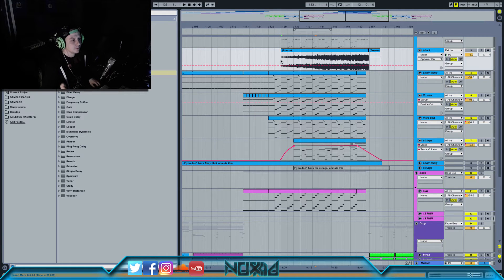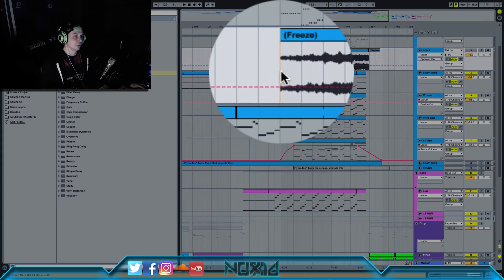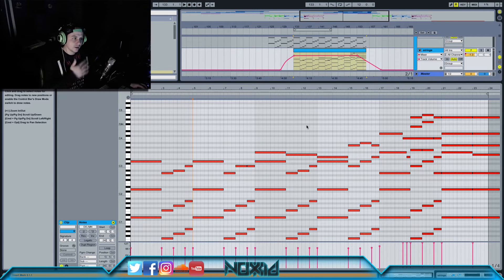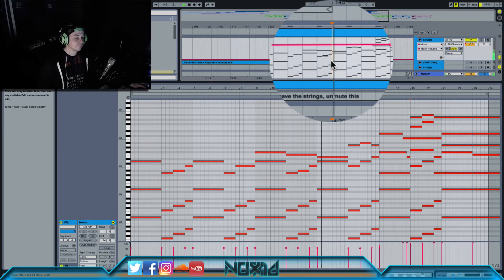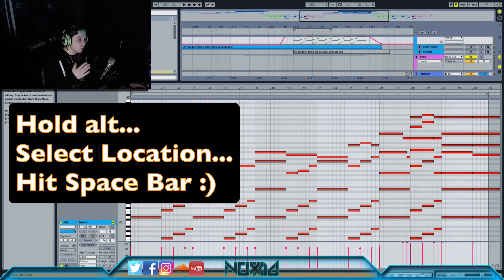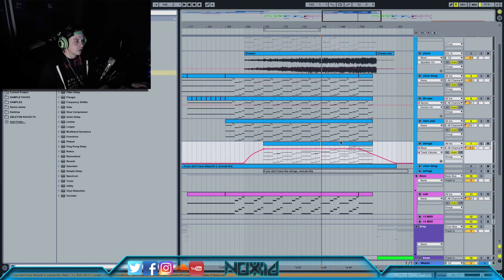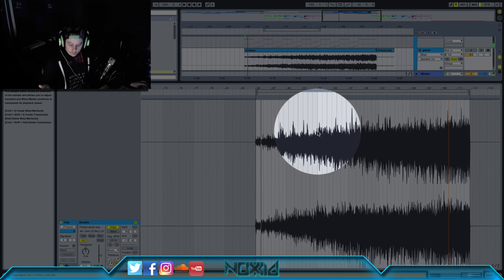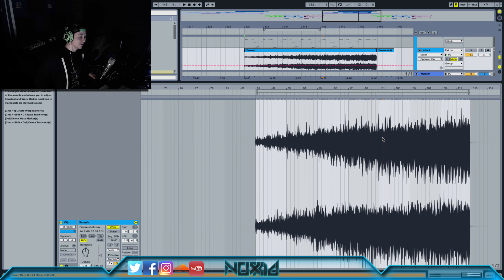Deadmau5 Shortcut for Abletonlive | Stuff I Used to do Stream | Alt Space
In this video NOXXID shows the best DeadMau5 short cut for editing audio and Midi in Ableton Live.

Best way to speed up your work flow in ableton live!!

(Alt+Space)